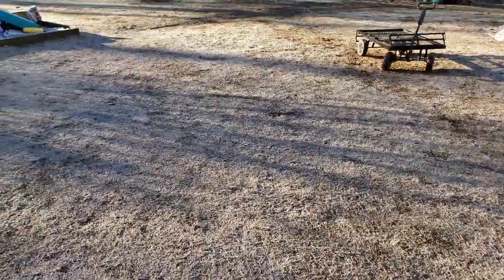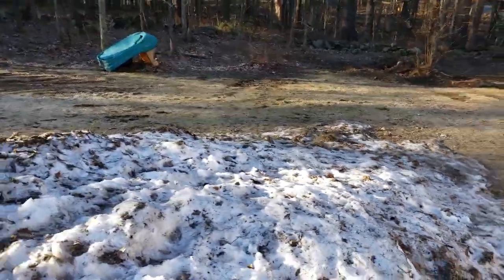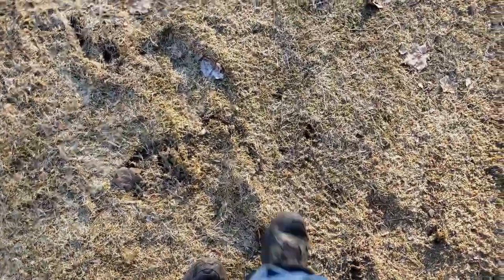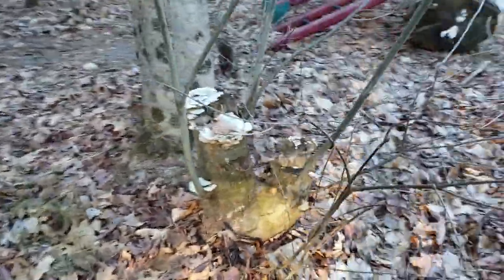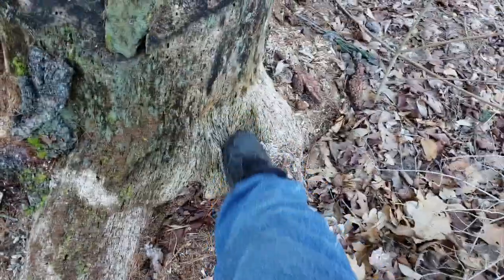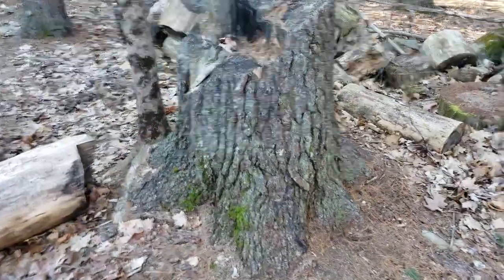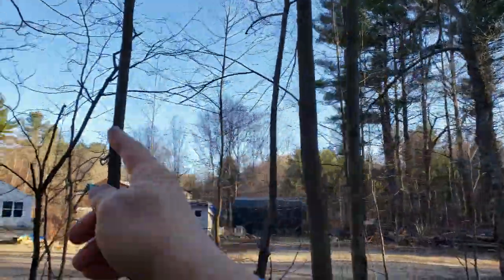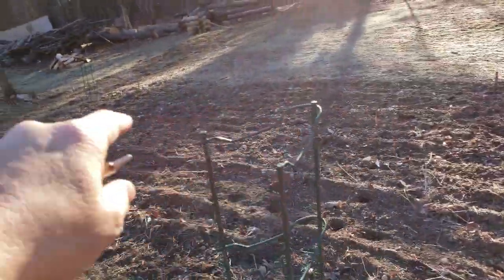April 11th 2019. A Frozen spring morning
It was very cold overnight, and so the ground is frozen once again. It will be around 50F today. I also show off some stumps from Elm and another one which has fungus. Finally, how stumps rot in north central massachusetts